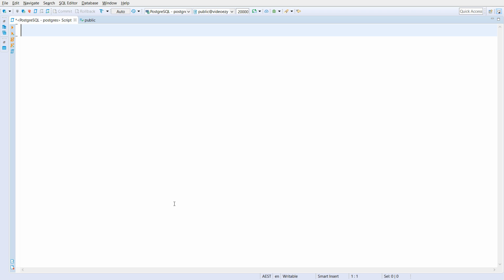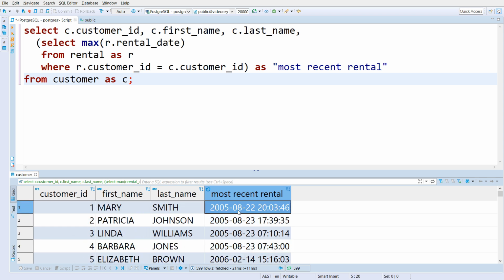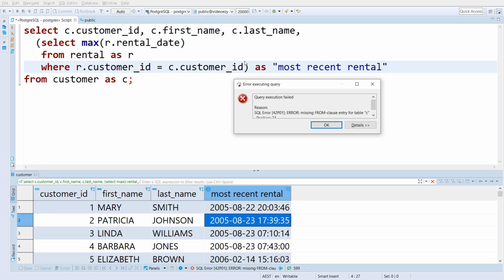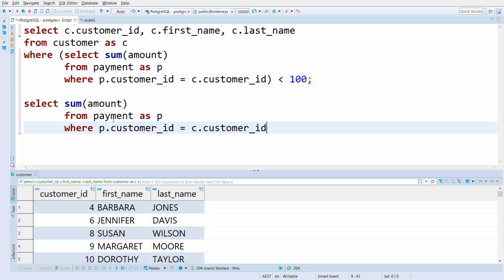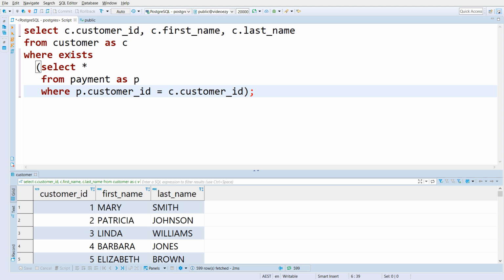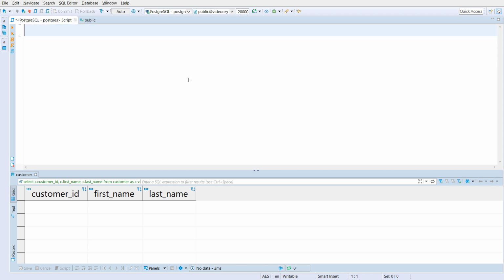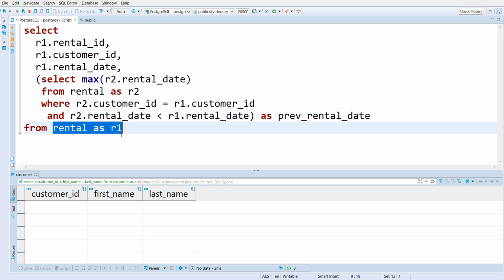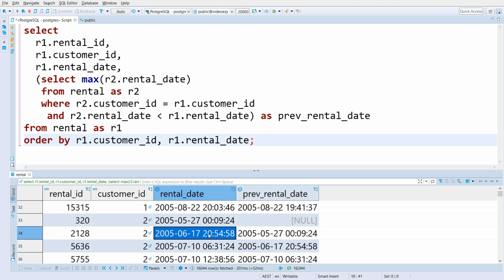32 - Correlated subqueries | Mastery with SQL